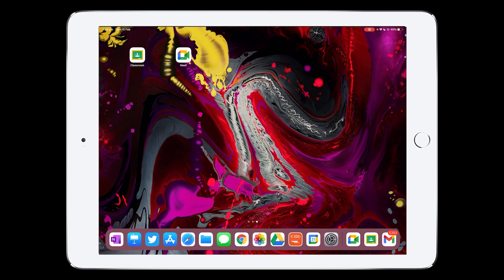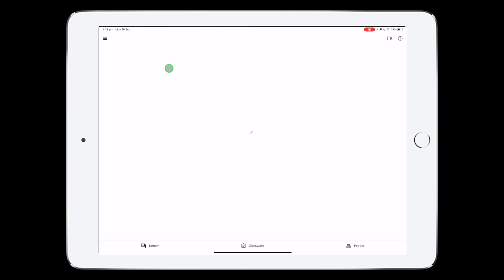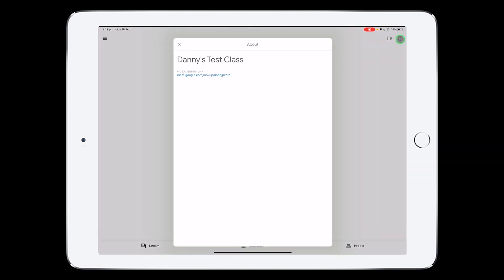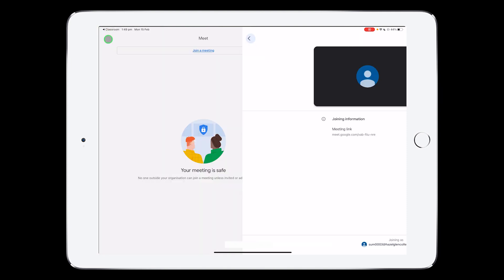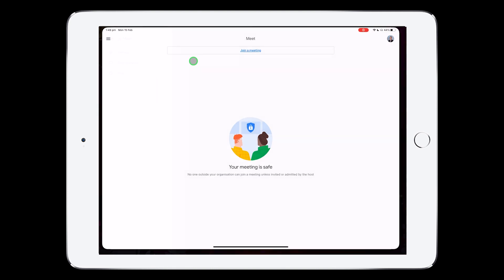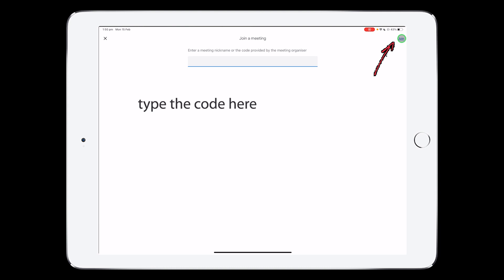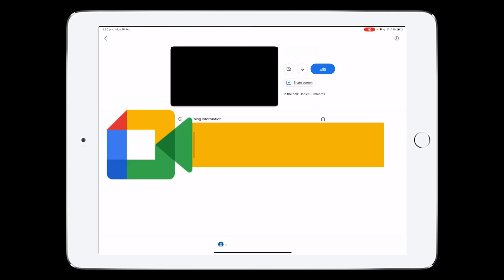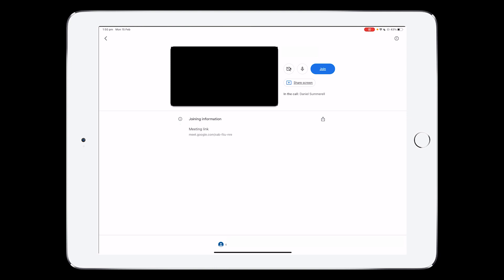How to Join a Google Meet on iPad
As the name suggests, this video shows you how to join a Google Meet from Google Classroom or through the Google Meet app on iPad.